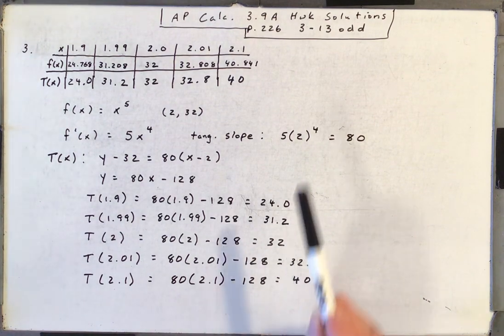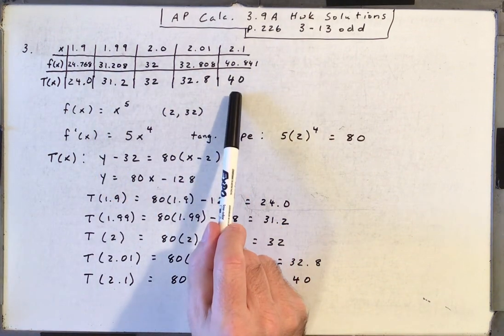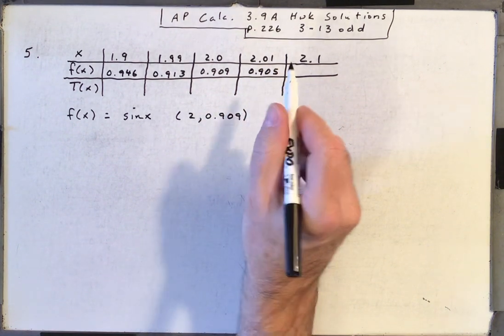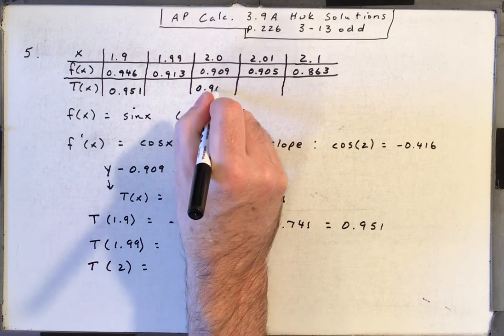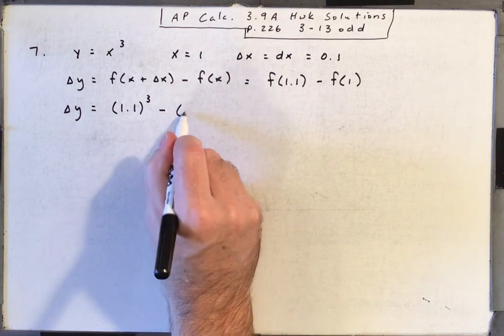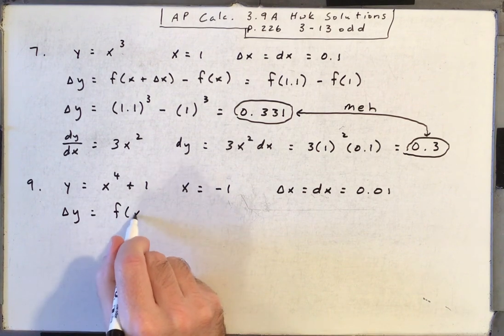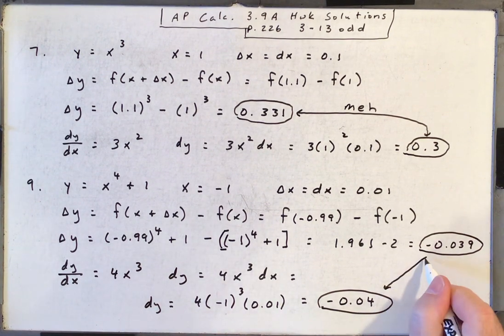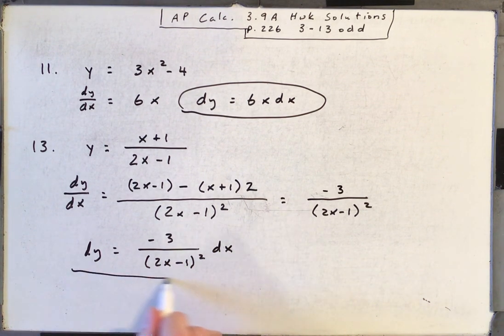AP Calculus Sec. 3.9A Hwk Solutions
p. 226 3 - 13 odd; Tangent Line Approximation, Differentials